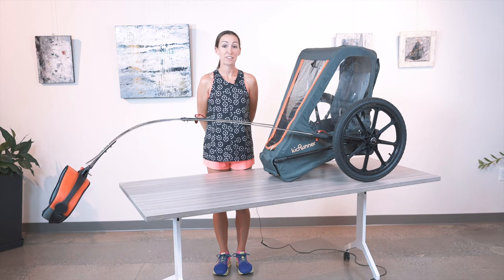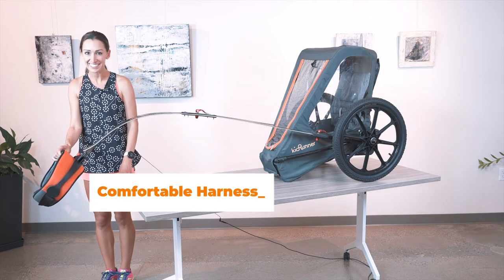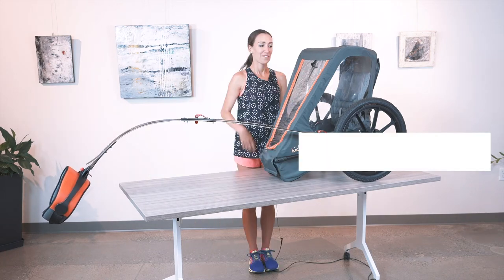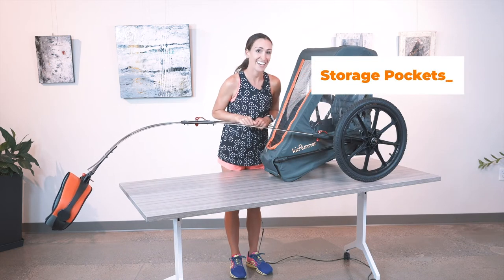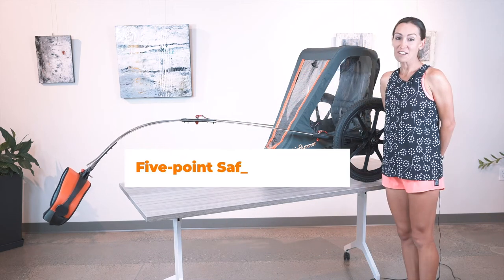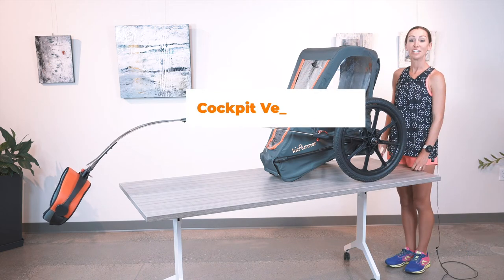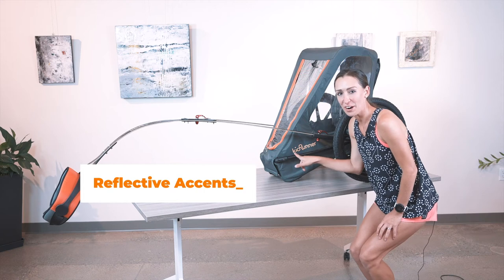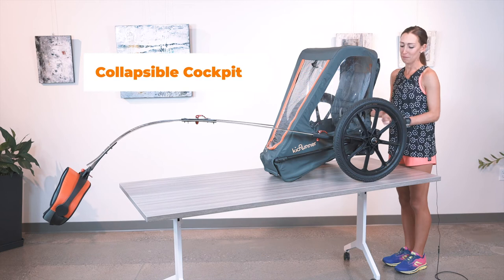Features - KidRunner Running Stroller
KidRunner Ambassador, Lyndy Davis highlights her favorite features of the hands free running stroller.